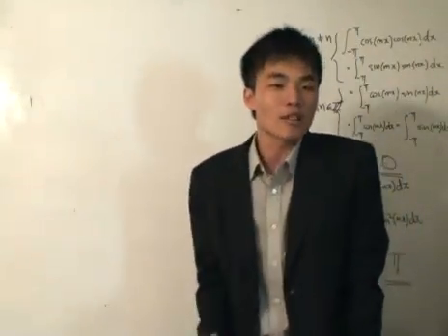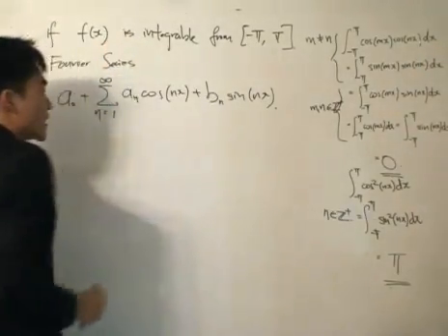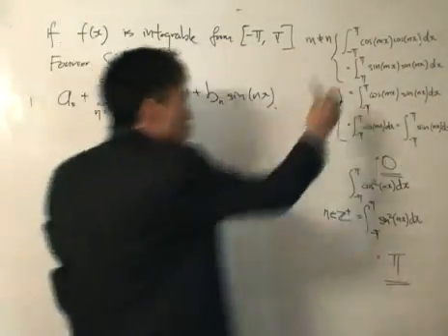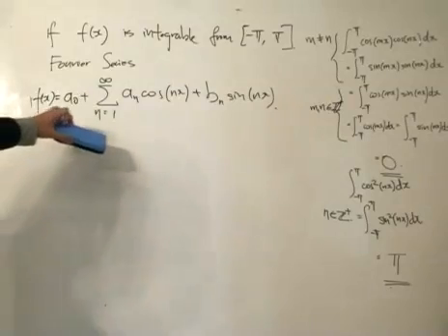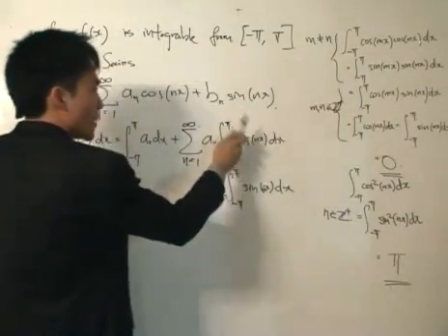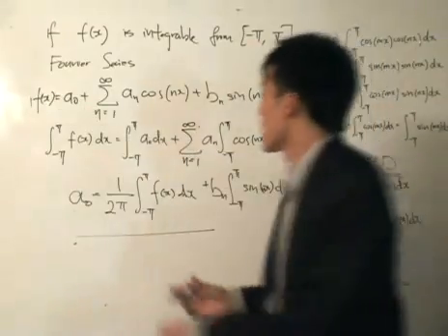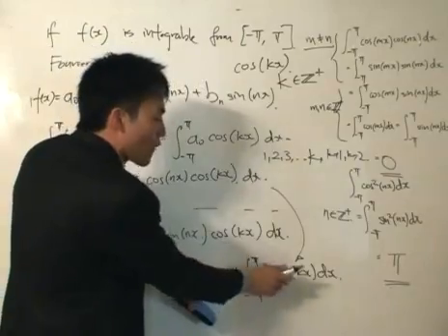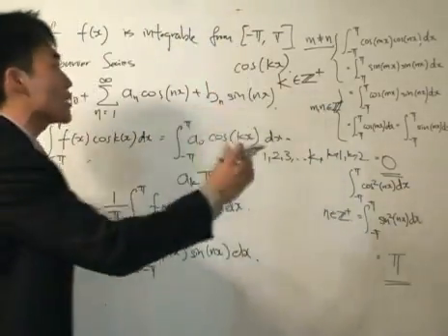Fourier Analysis 1: Definition of the Fourier Series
We begin our study on the work of Joseph Fourier (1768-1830) with the definition of the Fourier Series - a way of expressing functions as infinite sums or integrals or trigonometry functions.